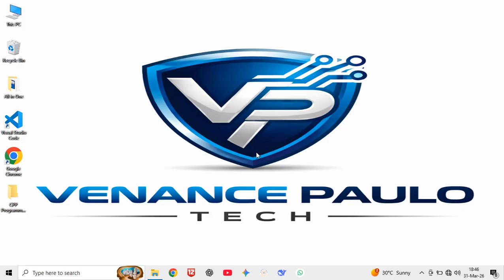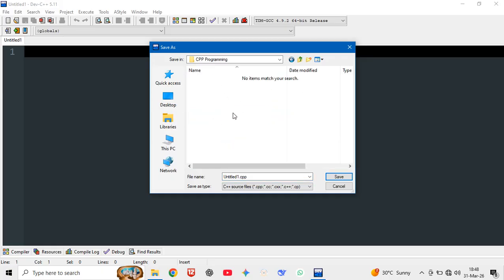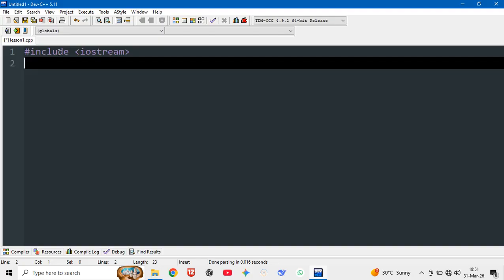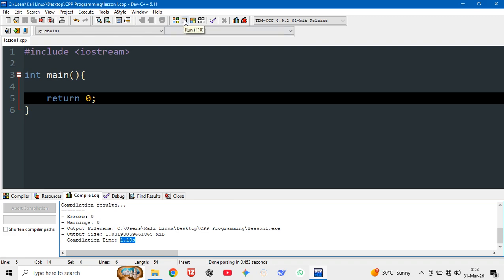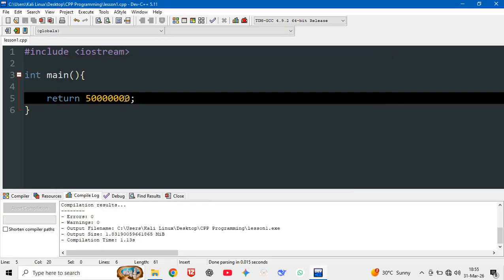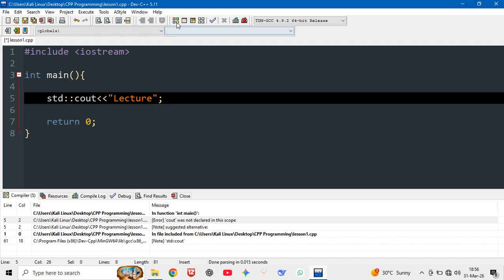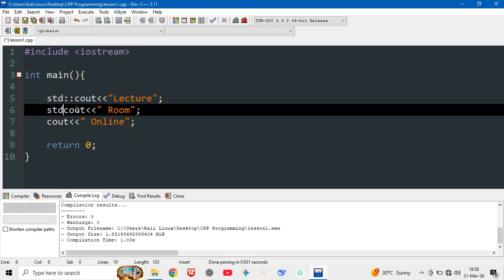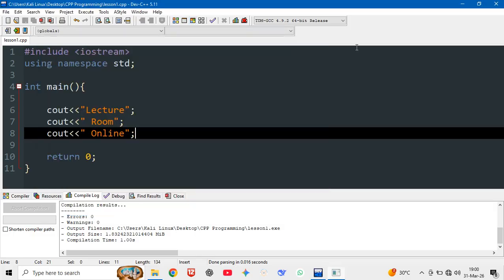C++ Lesson 01 Introduction to C++ Programming Language